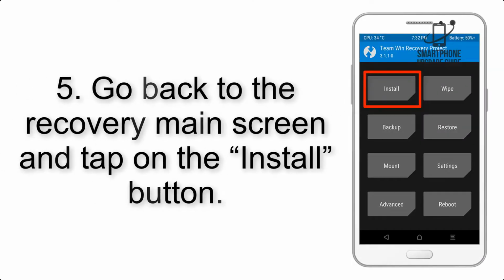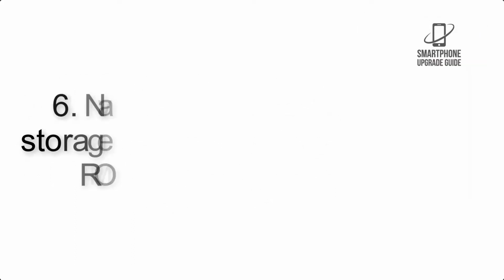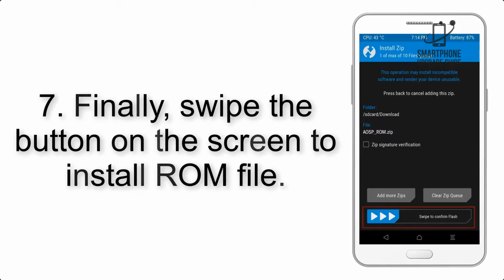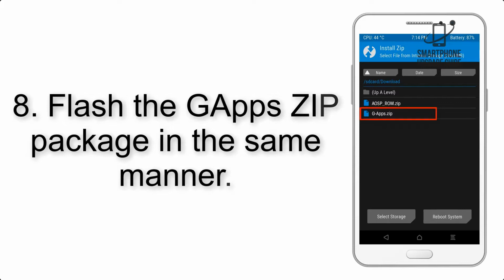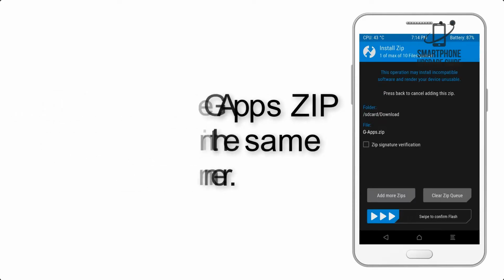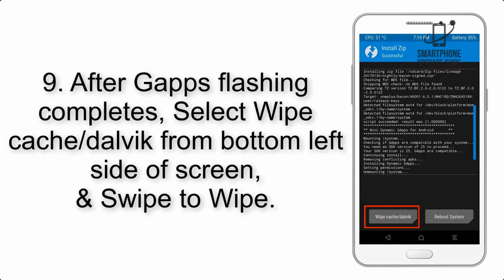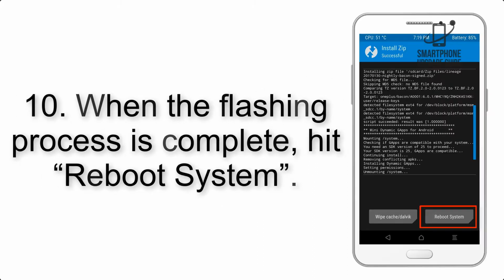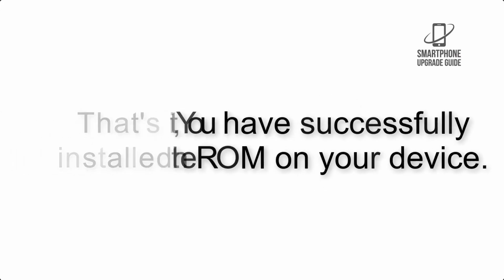Install Android 9.0 Pie on Redmi K20 Pro (LineageOS 16) - How to Guide!